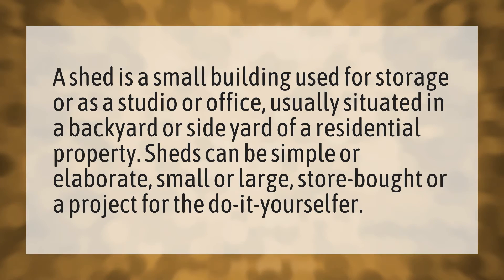What is shed to house?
The Crockers • What is shed to house?